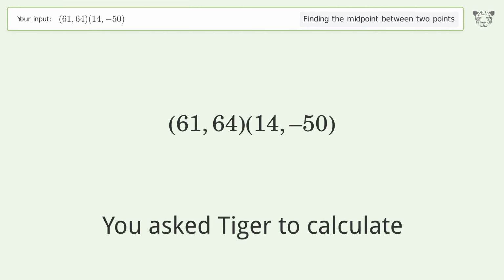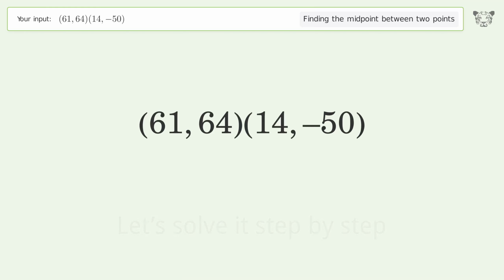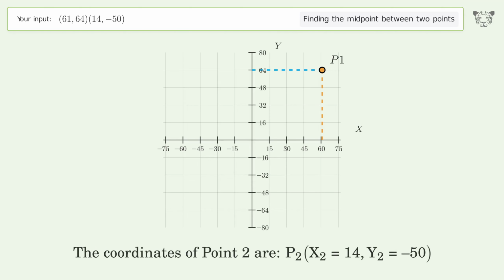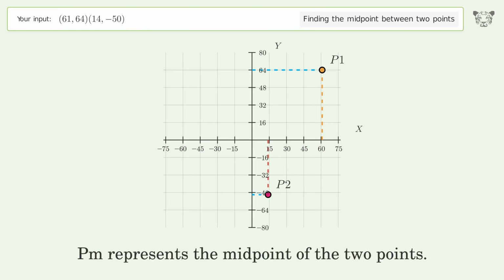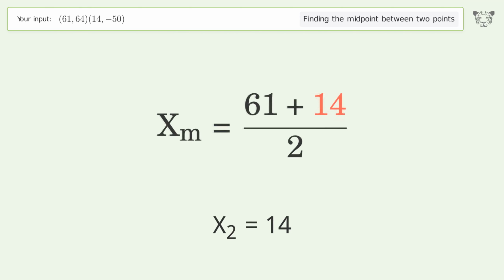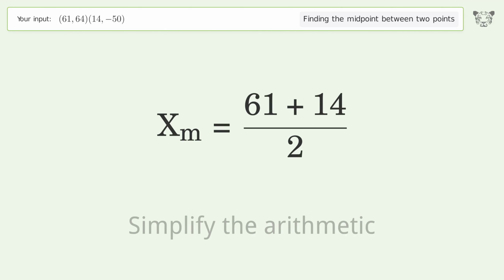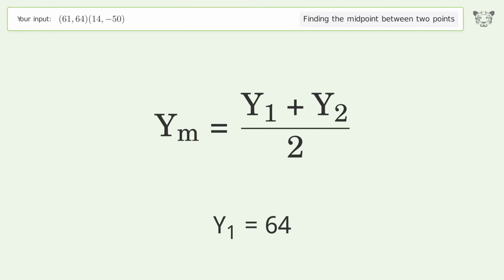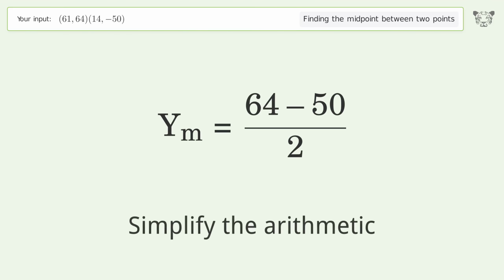Find the midpoint between two points p1 (61,64) and p2 (14,-50): Step-by-Step Video Solution